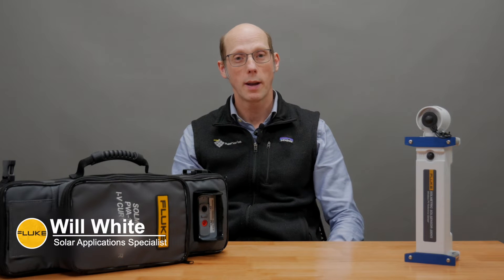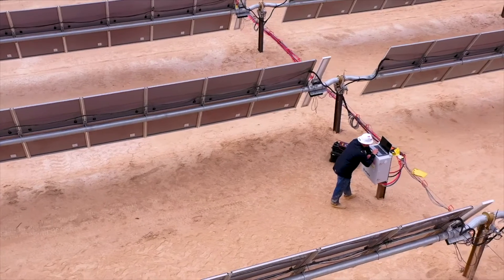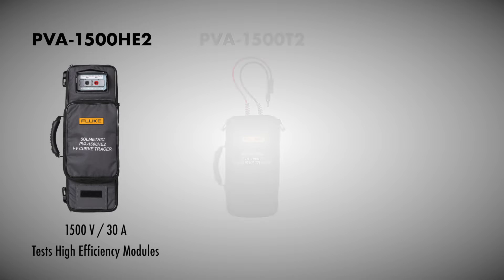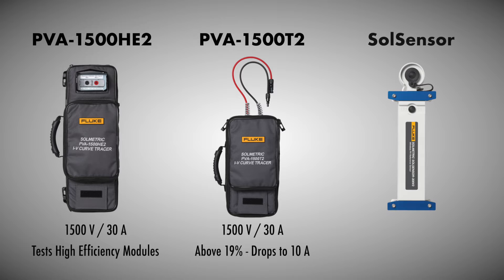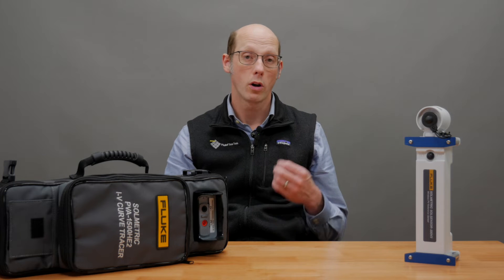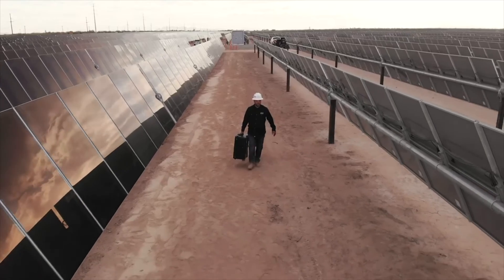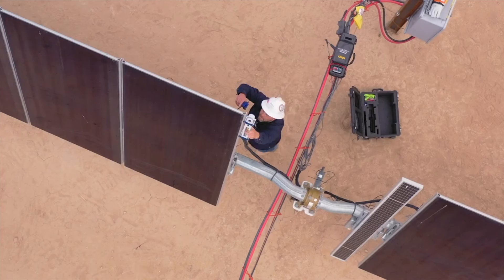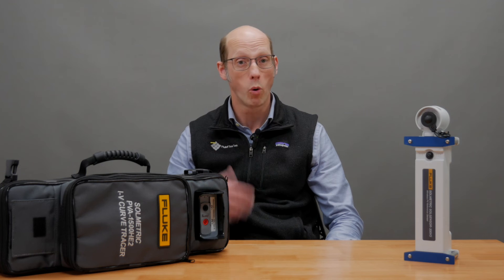Why You Need a Fluke Solmetric PV Analyzer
Fluke solar application specialist Will White gives us a quick look at the Solmetric PVA 1500 series and reviews why you need one in the solar field for commissioning solar arrays, troubleshooting, tracking system health, and more.